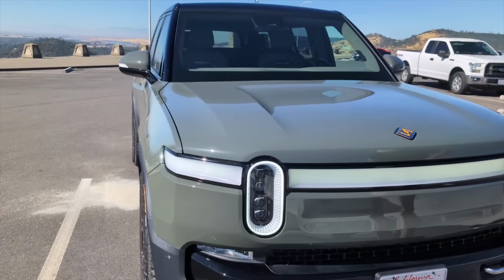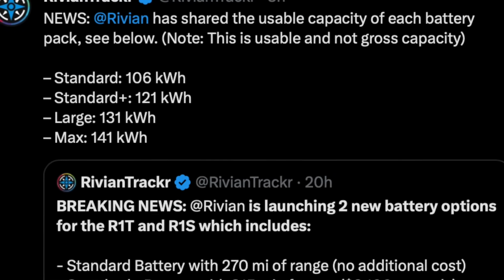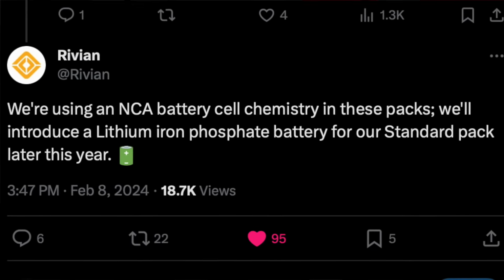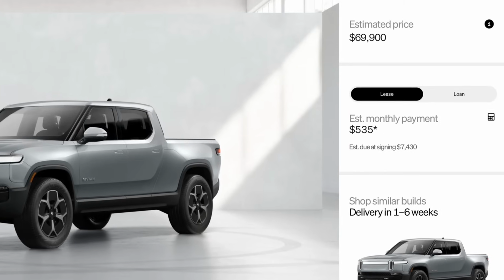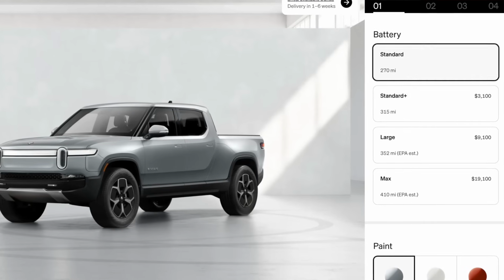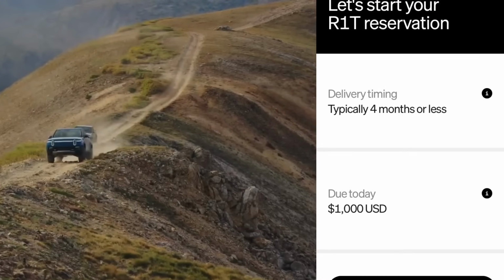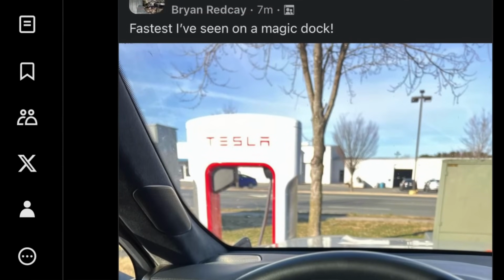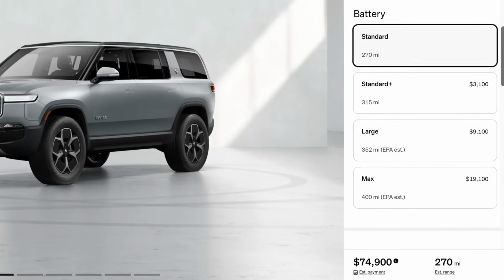Rivian Gets Cheaper! Standard Range Options